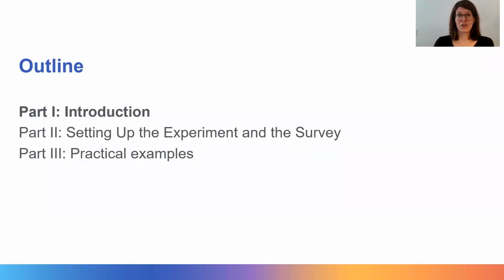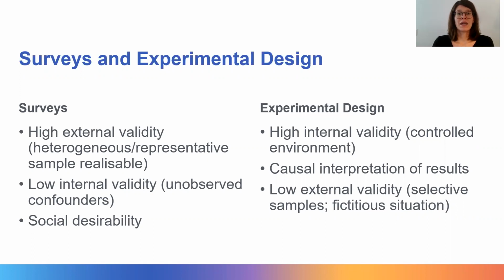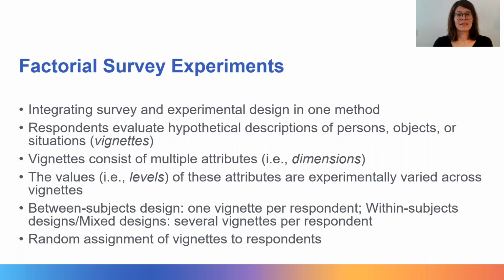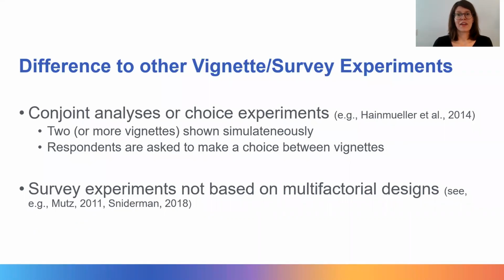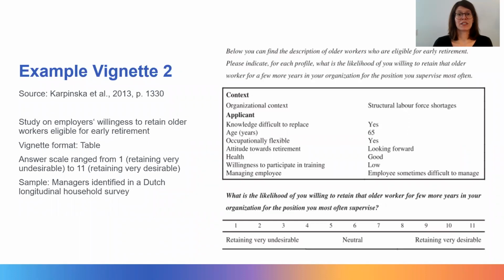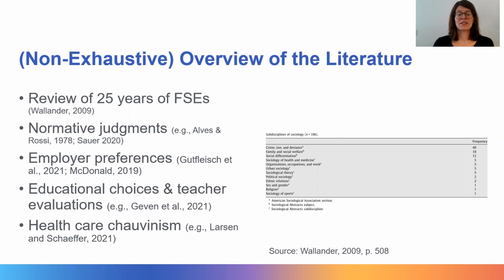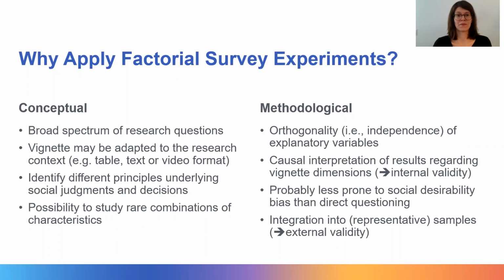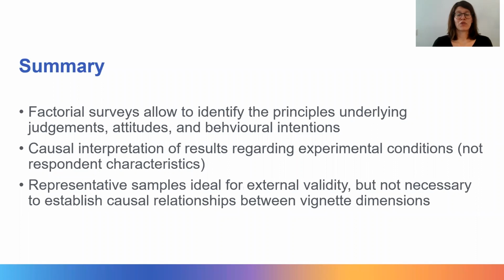An Introduction to Factorial Survey Experiments – Part 1: Introduction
In the first video, Dr Tamara Gutfleisch gives a general introduction to factorial surveys, what they are and what they can do, looking at examples of how factorial surveys are applied in the literature and explores the main features of this method.